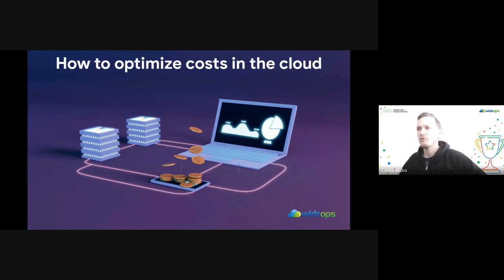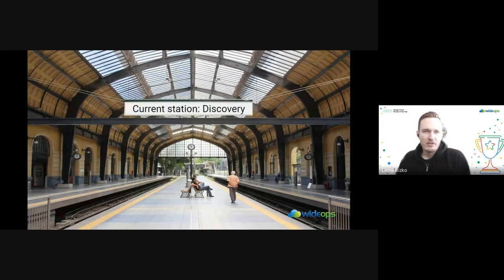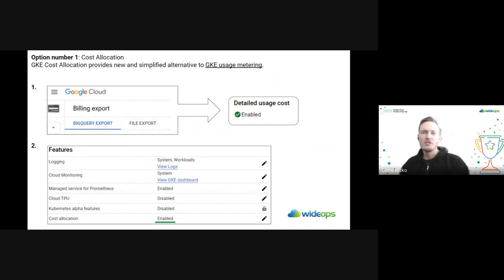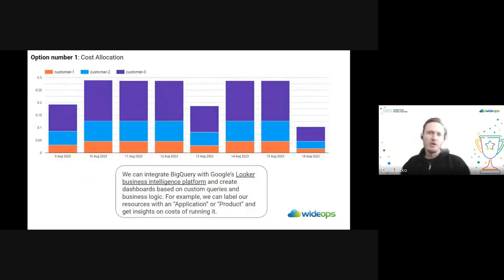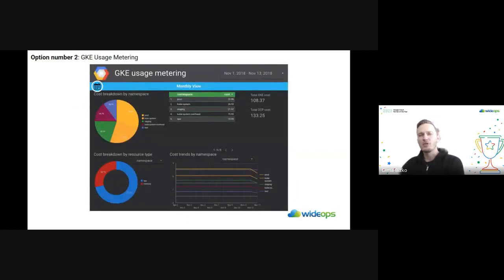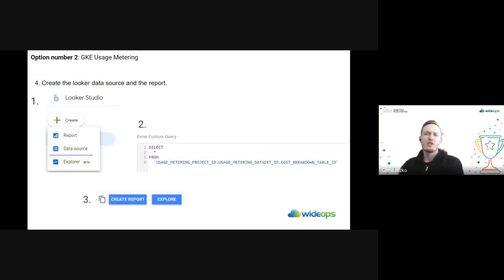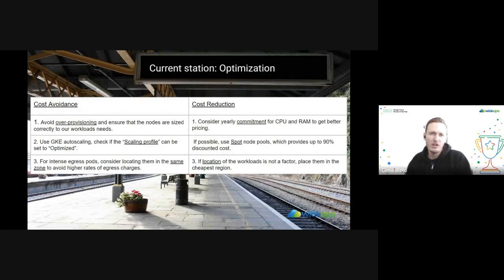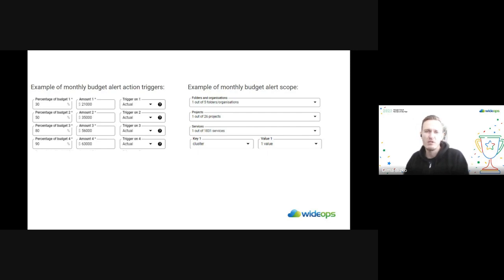Google Kubernetes Engine: How to better identify and mitigate cost centers?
In the ever-changing face of software development, make the most out of your GKE budget by clarifying your billing and reducing costs.
Learn how to get a detailed breakdown of your GKE cluster costs, resulting in better visibility.

Speaker: Dmitri Bytsko, Cloud Solution Architect, WideOps